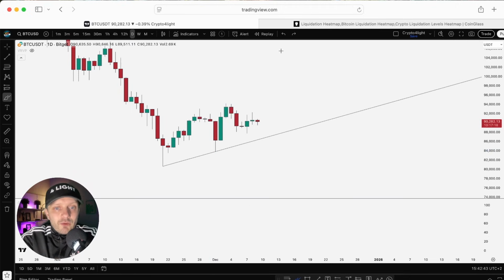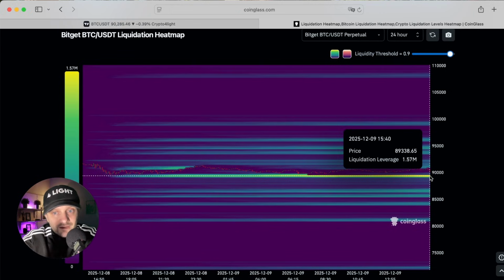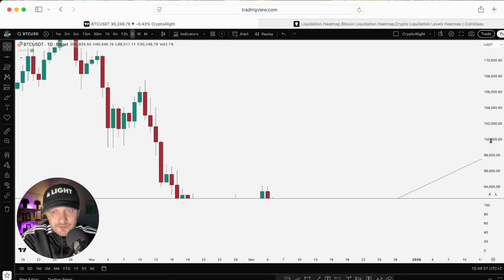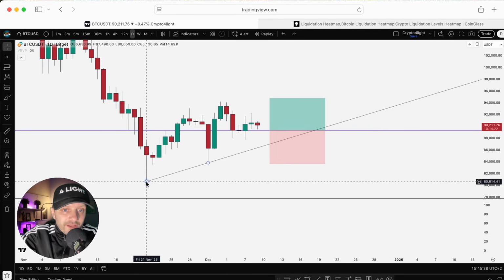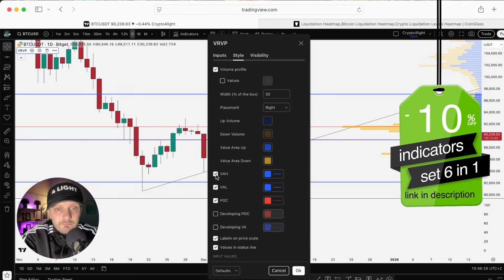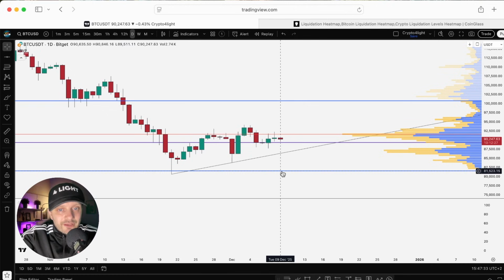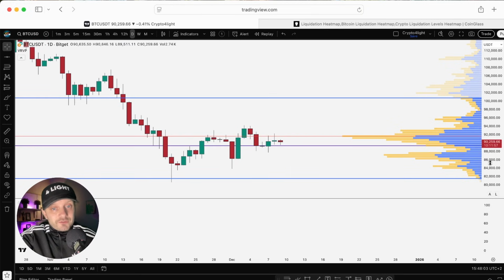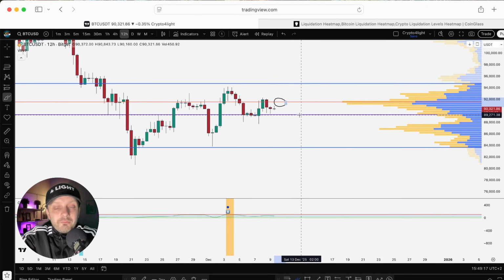Liquidity Map + VRVP: Secret Buy/Sell Before Pump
In this video, I reveal a powerful crypto trading strategy combining the VRVP indicator, the liquidation heatmap, and key support/resistance levels. 🚀
This unique setup helps identify high-probability entry zones, detect where big players are positioned, and catch reversals with precision.

👉 Tools used: VRVP, Liquidity Map, Support & Resistance levels

⏰ Time Stamps ⏰

🔑 Topic keywords